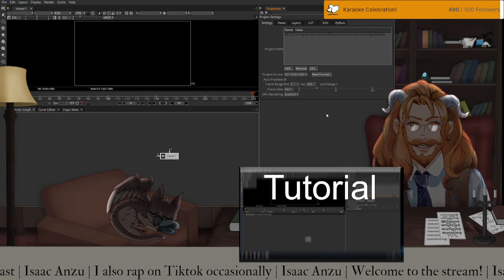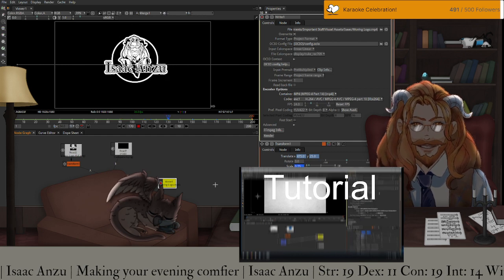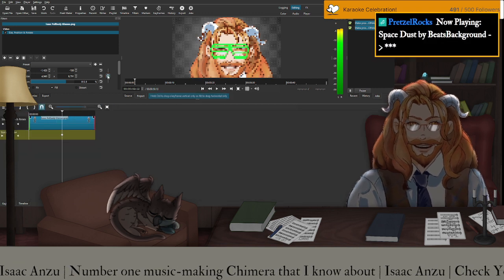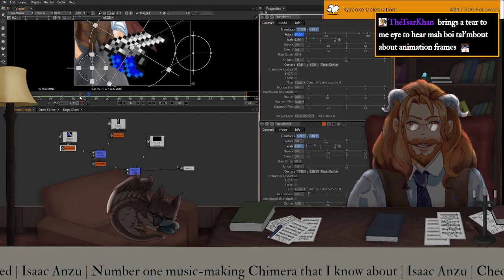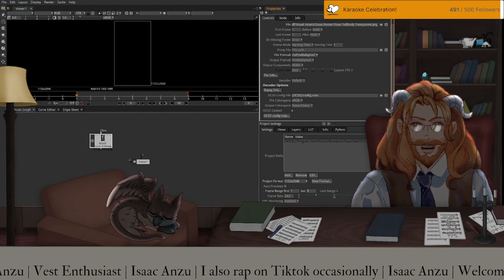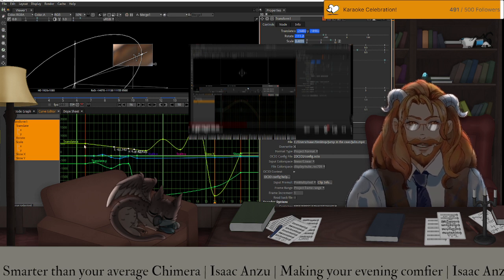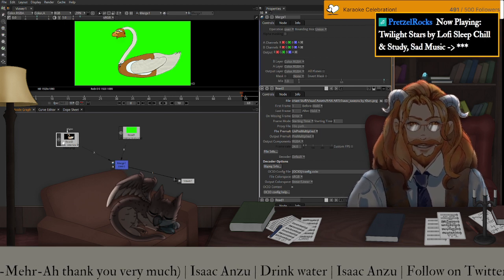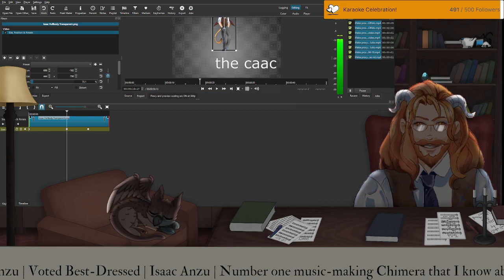Jarvis, download Julioioioio̸͔͛hhhhh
JJJUUU UUUUUU ИИИИИИИИИИ HHHHH, jush jush
𝘑 𝘜 𝘔 𝘗 in the CAAC
GirrrrЯЯЯЯЯL